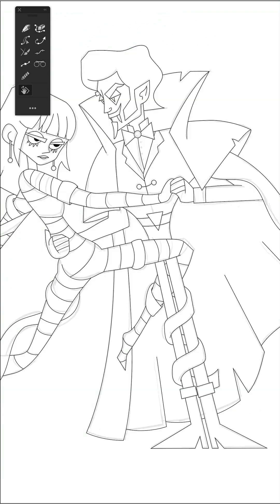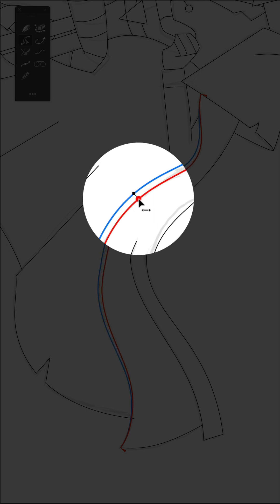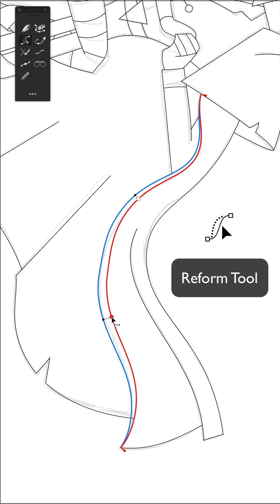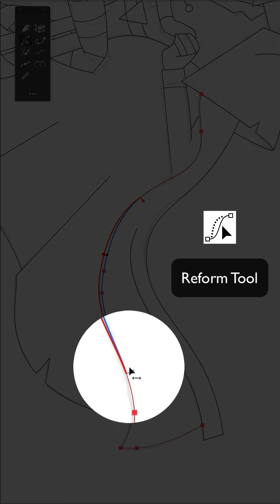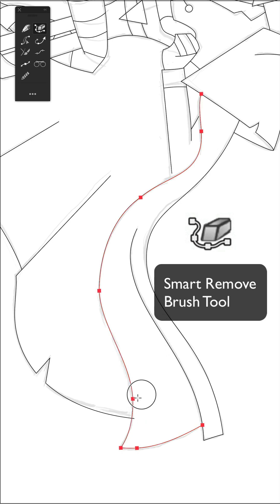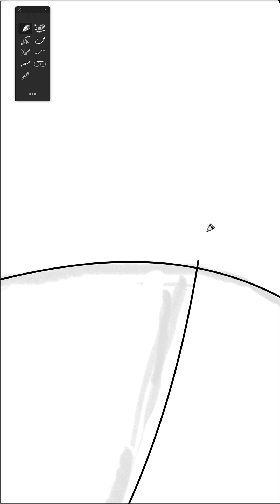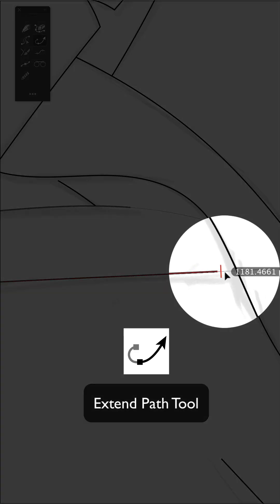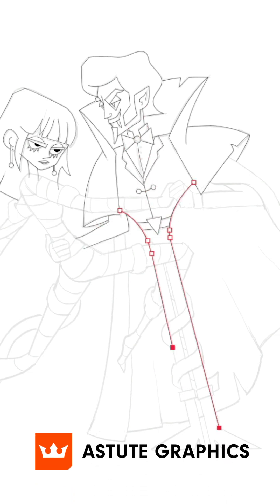How to be more productive when tracing your sketches?